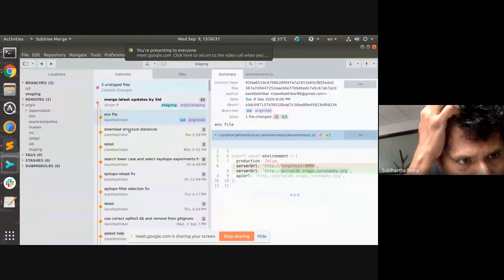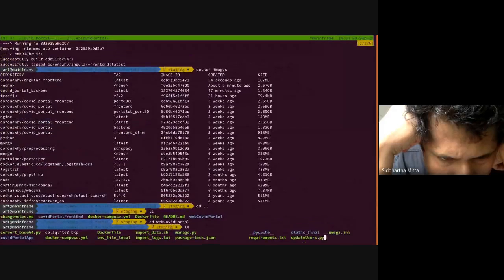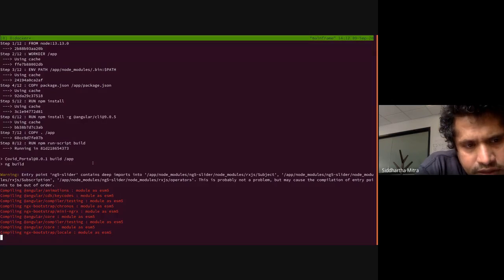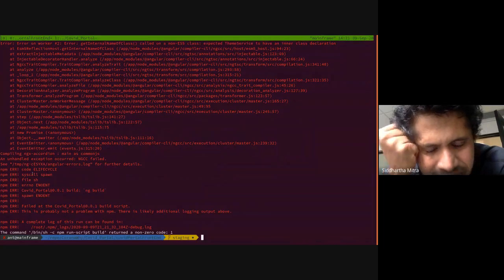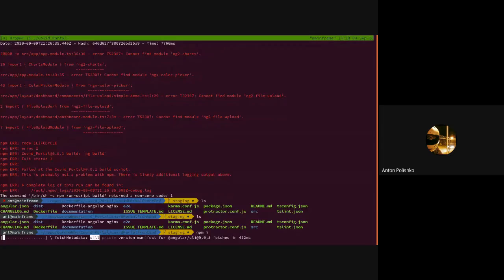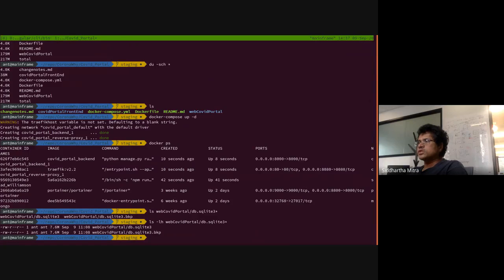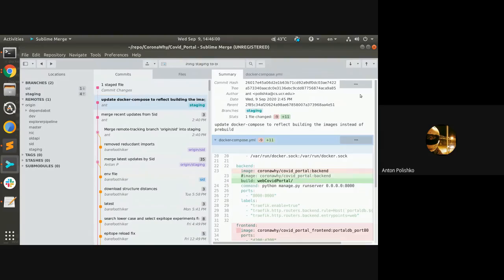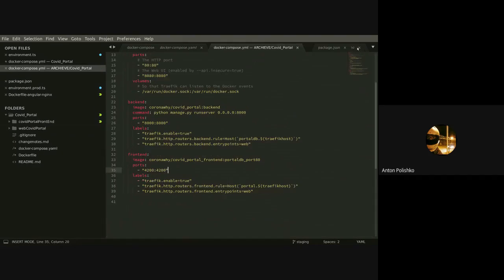workstream 2020 09 09 dockerizing Covid-Portal with Siddhartha and Anton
checkout "staging" branch